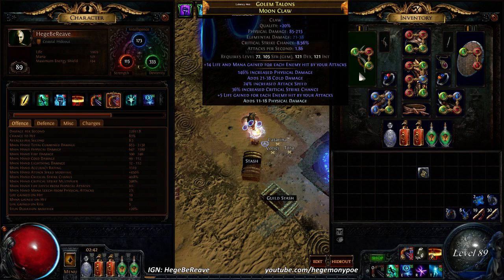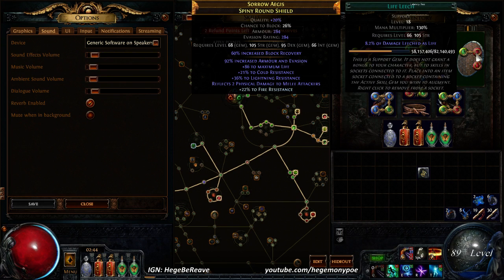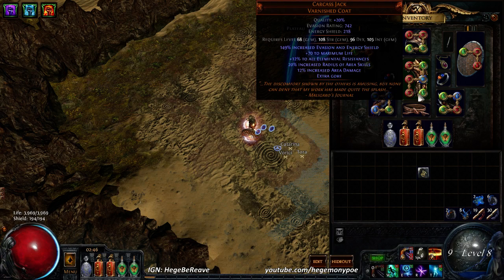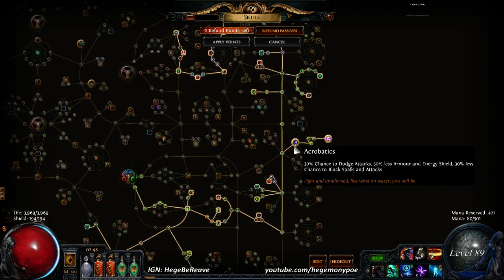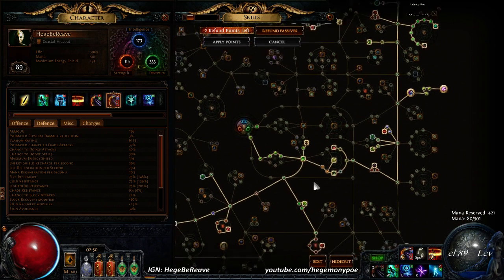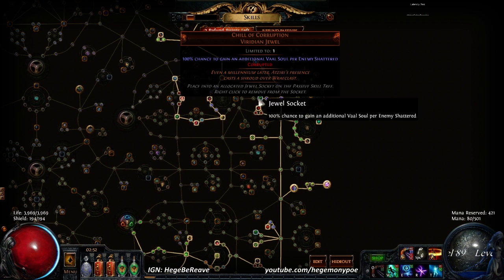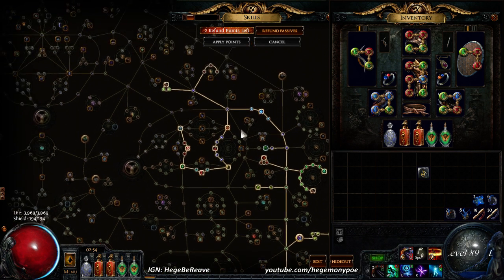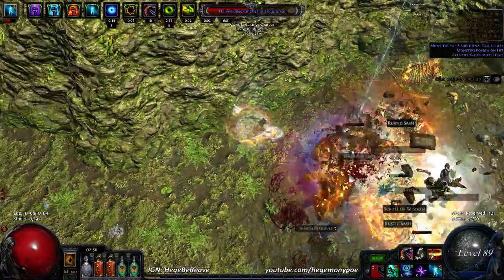Act 4: HegeBeReave Beta High Level Progress Update!